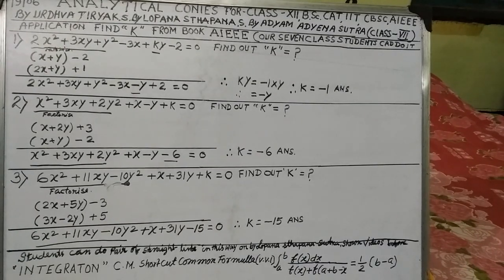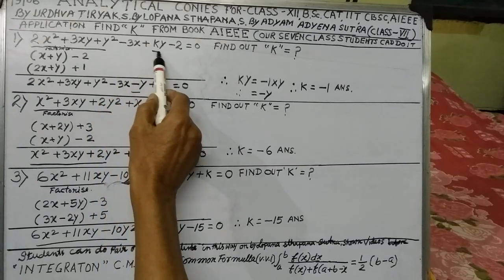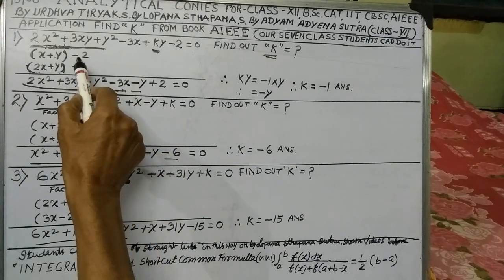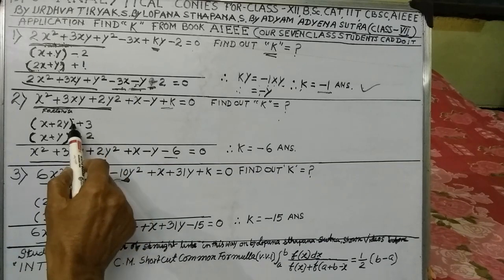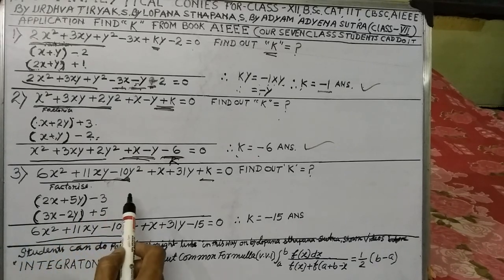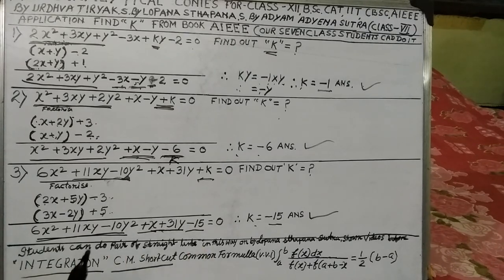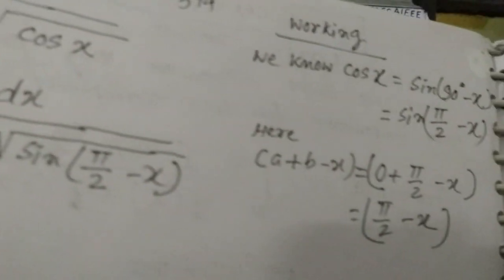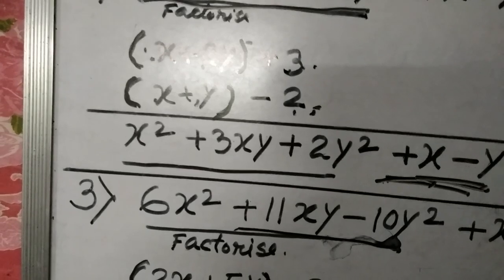VEDIC MATH APPLICATION (19-06-20) ENGLISH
DIRECTED BY RANAJIT KUMAR KAR